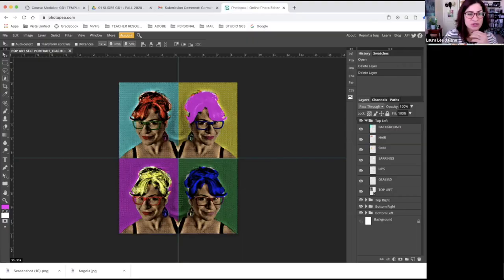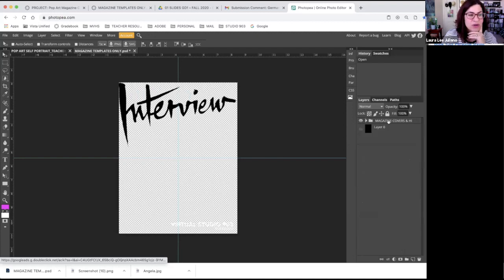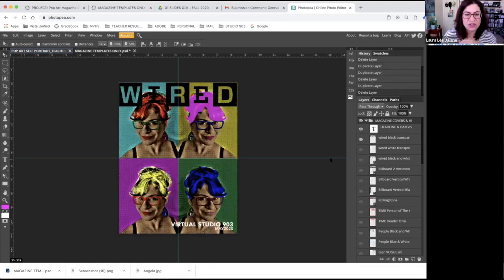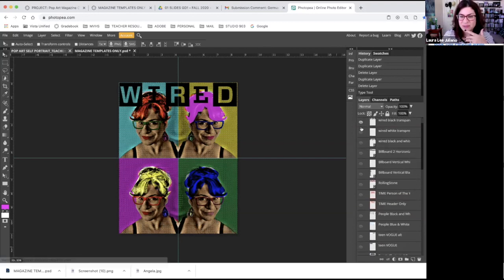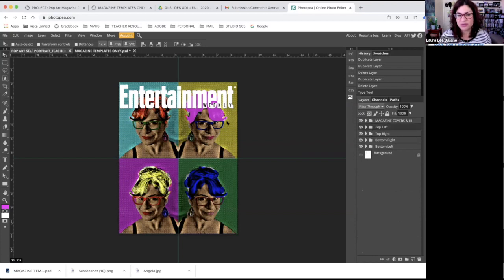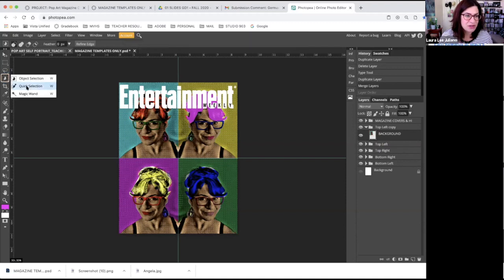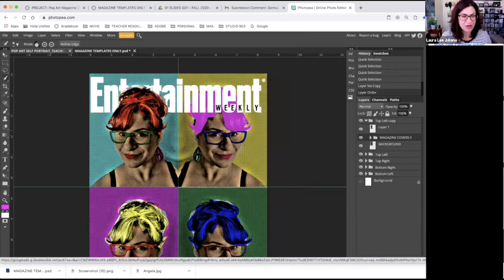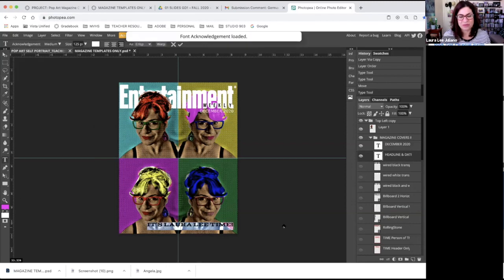Studio 903 • Pop Art Demo Part 2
Part 2 of Pop Art Self Portrait with Magazine Cover. This video demonstrates how to incorporate the Magazine Layer from a .psd file of templates. The video covers the layering technique students are expected to use in their work.